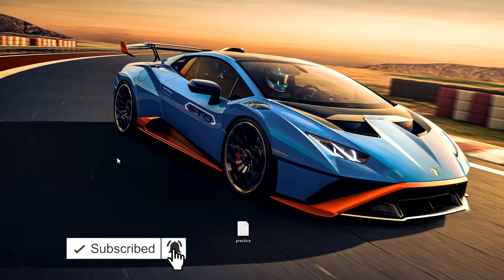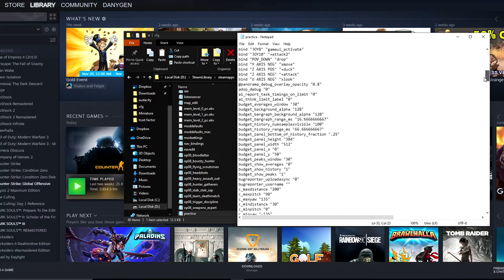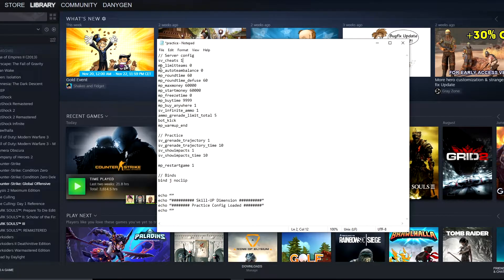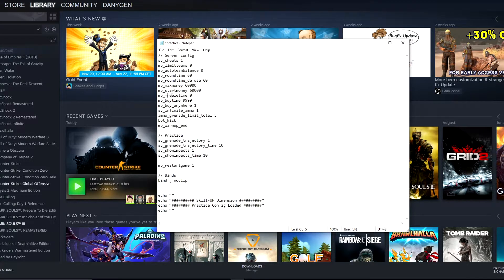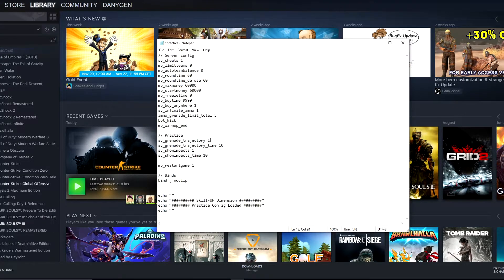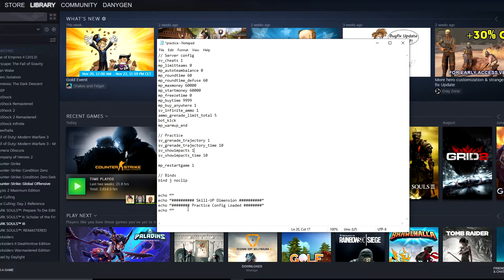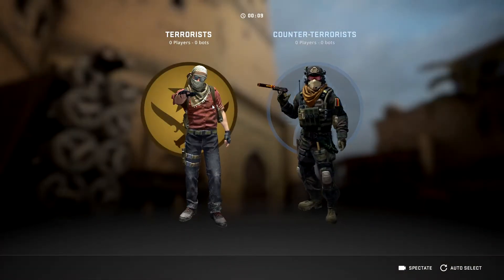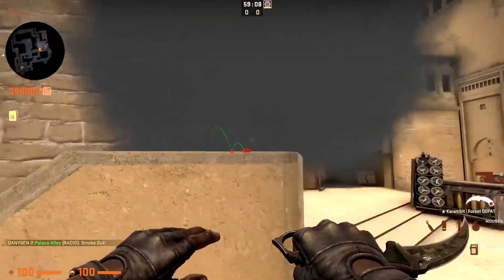How to create and use PRACTICE CONFIG (for smoke tutorials and more) | CS:GO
CS:GO - Practice Config for Smokes & Nades Tutorial (Unlimited time, unlimited money)
HOW PROS PRACTICE (Setting Up a Server, CFG for Download)
CS:GO - Practice Config for Grenades, Wallbangs and Runboosts!
Practice Configuration & Binds for Local Server
CS:GO Settings: How to setup a config, autoexec & scripts [2020]
How to setup a server for smoke grenade practice!
CS:GO PRACTICE CONFIG | Grenade Trajectory, Placing Bots and noclip
CS:GO - PRACTICE CONFIG FOR SPRAY/NADES/WALLBANGS
How To: Setup a Practice Lobby (Panorama UI)
CS:GO Practice Config (Place bots, nade trajectory, show impacts, noclip)
// Server Config
sv_cheats 1
mp_limitteams 0
mp_autoteambalance 0
mp_roundtime 60
mp_roundtime_defuse 60
mp_maxmoney 60000
mp_startmoney 60000
mp_freezetime 0
mp_buytime 9999
mp_buy_anywhere 1
sv_infinite_ammo 1
ammo_grenade_limit_total 5
bot_kick
mp_warmup_end

// Practice
sv_grenade_trajectory 1
sv_grenade_trajectory_time 10
sv_showimpacts 1
sv_showimpacts_time 10

mp_restartgame 1

// Binds
bind n noclip